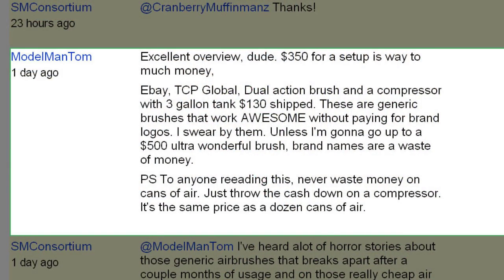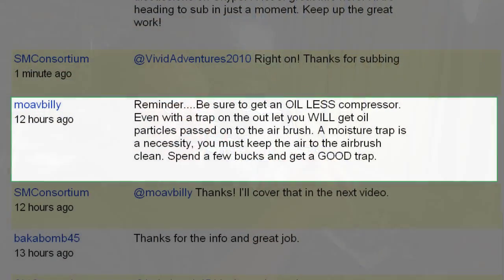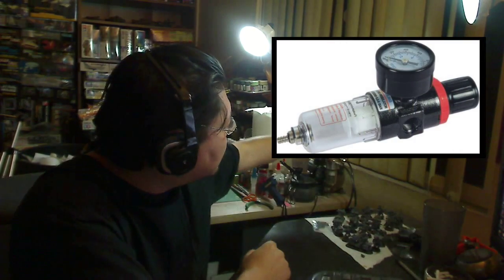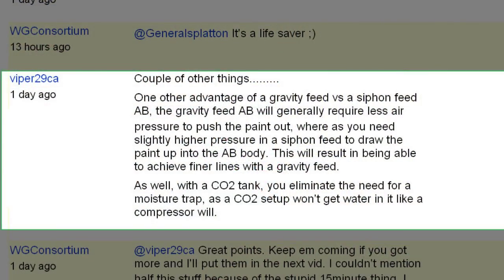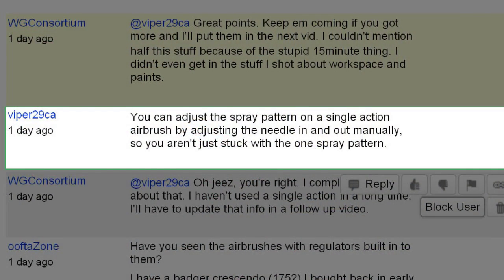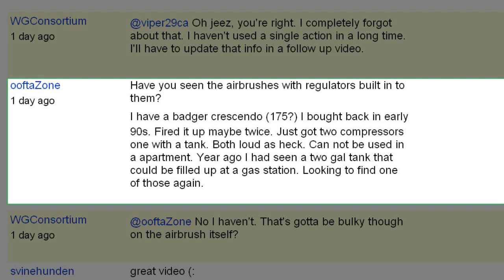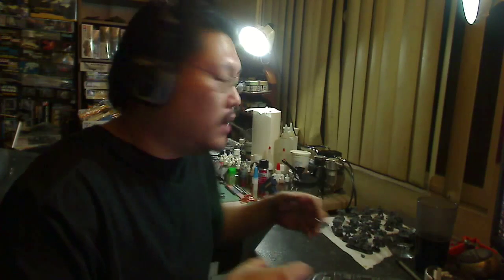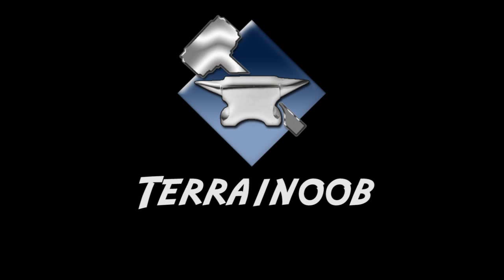Airbrush 101: Round Robin #1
Round Robin #1 to cover some questions, comments and suggestions for past videos about airbrushing.